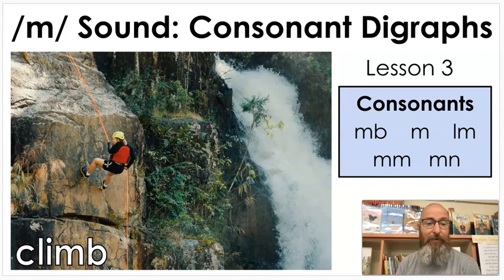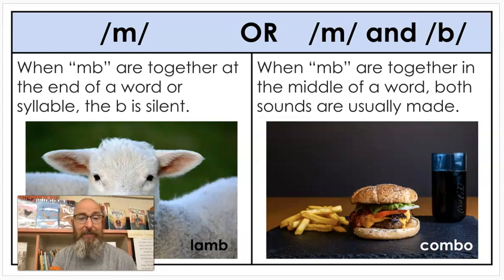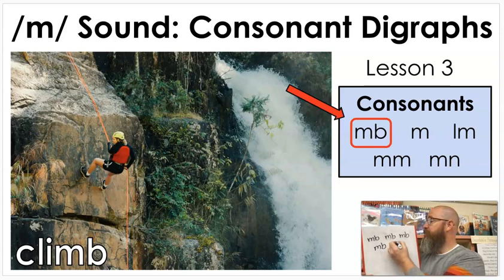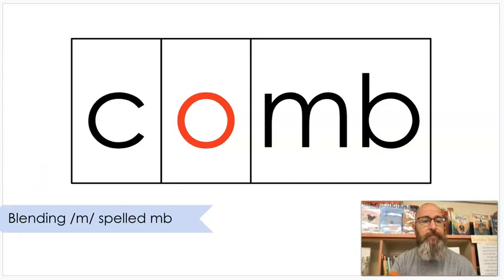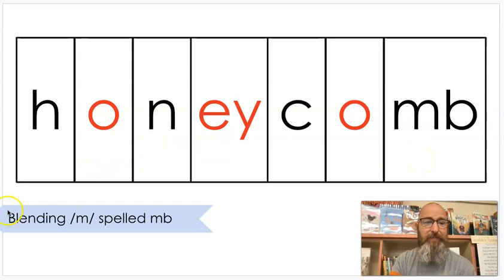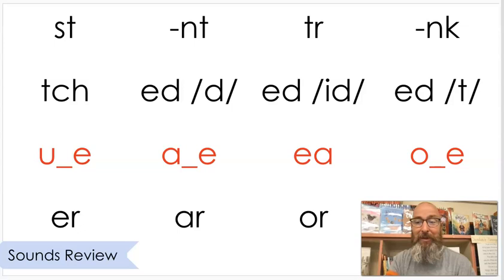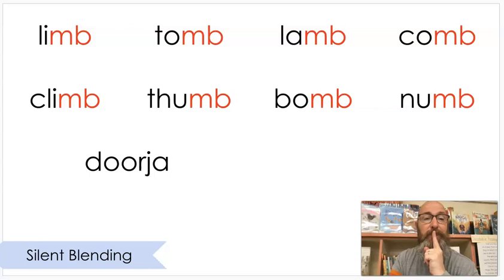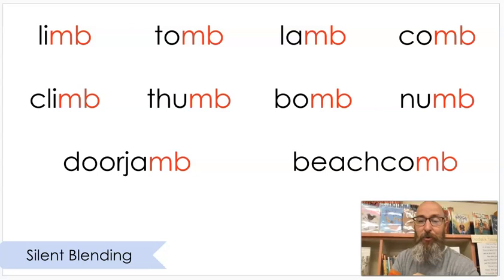/m/ sound spelled mb - Consonant Digraphs - Lesson 3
The pattern for this lesson is words with the /m/ sound spelled mb, with the b being silent. In this lesson, we will practice blending words with this pattern, review some previously taught lessons, and do some silent blending for practice.